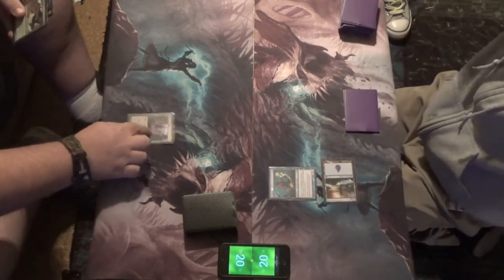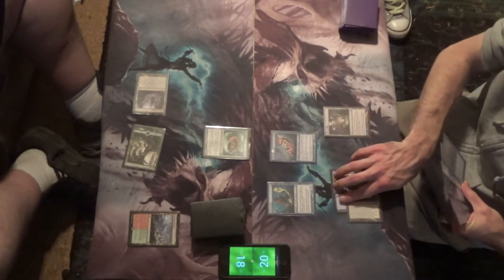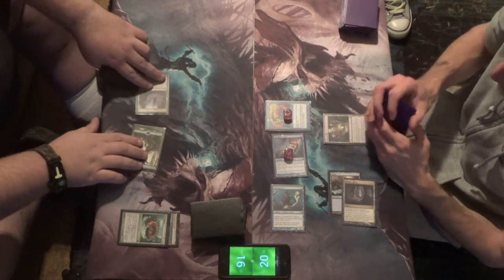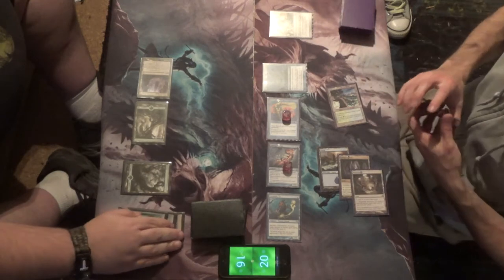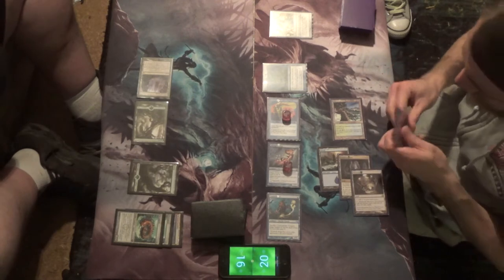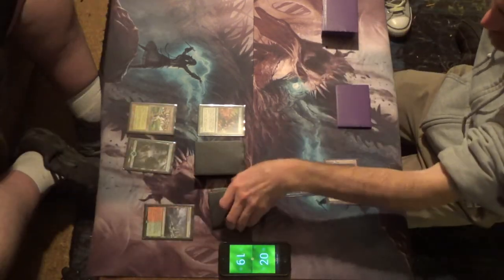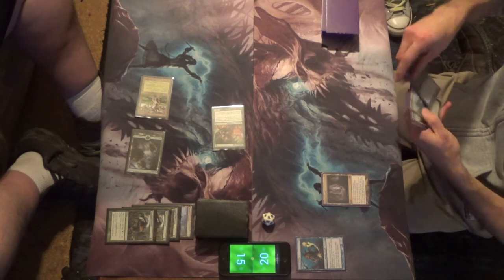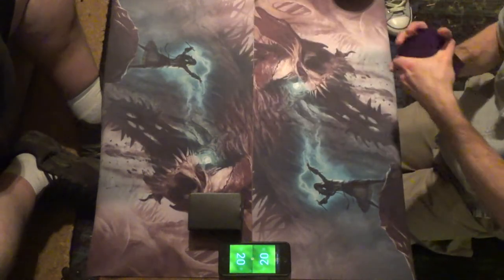Modern Magic — Mono Green Infect vs. Yavimaya Merfolk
So… why are more Merfolk decks not running Chalice of the Void in the sideboard? I'm actually being serious. It hurts us very little at all, only hitting Aether Vial and, in the absense of Cavern, the little Cursecatcher that could.

The idea is that it starts with the core shell of lords and the like, plays Merfolk Branchwalker off of our green (i.e. Tropical) splash, then eschews Spreading Seas and Master of Waves for Warping Wail and Spatial Contortion off of our colorless splash. Essentially, it plays very much like a Death / Eldrazi & Taxes list with lords.

However, the Yavimaya "color" combination forces some constraints on our deck. For one, we lose Spreading Seas, and so we lose unblockability against non-blue decks. Secondly, our sideboard cannot contain blue or green answers, which puts us towards more artifacts. Lastly, we could also have run Chalice of the Void in the mainboard, which I strongly considered.

Anyway, here's my decklist, my promise to Nikachu and the r/FishMTG community:
Artifacts (5)
4 Aether Vial
1 Smuggler's Copter
Creatures (28)
4 Cursecatcher
1 Kopala, Warden of Waves
4 Lord of Atlantis
4 Master of the Pearl Trident
4 Merfolk Branchwalker
3 Merrow Reejerey
4 Phantasmal Image
4 Silvergill Adept
Instants (6)
2 Spatial Contortion
4 Warping Wail
Lands (21)
3 Botanical Sanctum
4 Cavern of Souls
1 Gemstone Caverns
1 Island
4 Mutavault
4 Unclaimed Territory
4 Yavimaya Coast
Sideboard (15)
4 Chalice of the Void
1 Ghost Quarter
2 Grafdigger's Cage
1 Phyrexian Revoker
3 Relic of Progenitus
2 Spatial Contortion
2 Spellskite

Thanks to our patrons:
Benedetto Diab